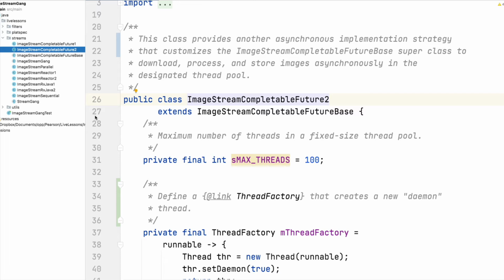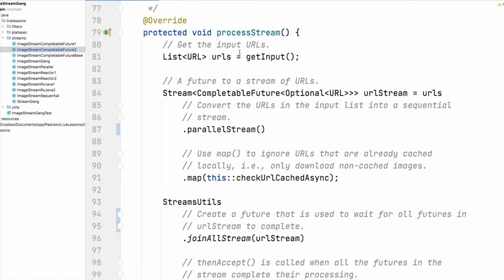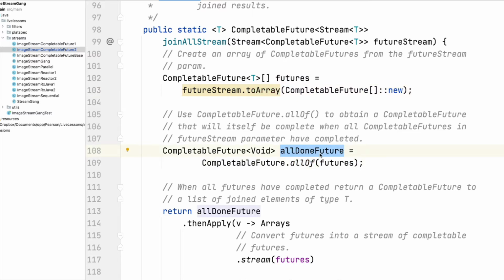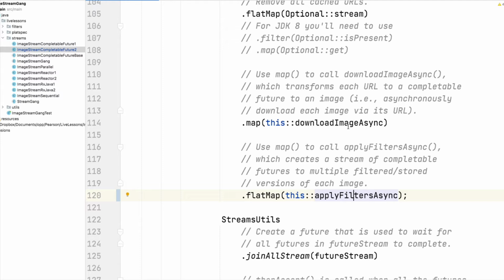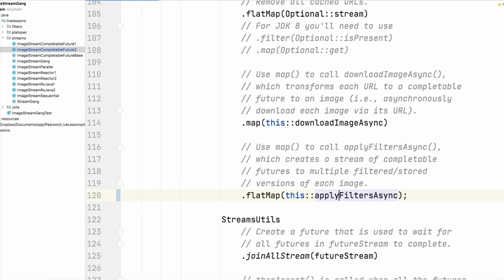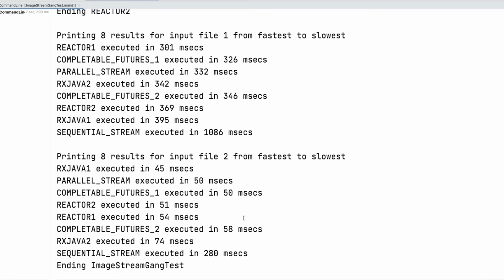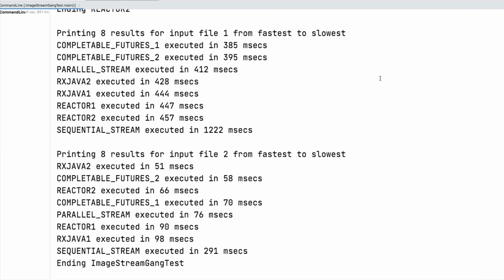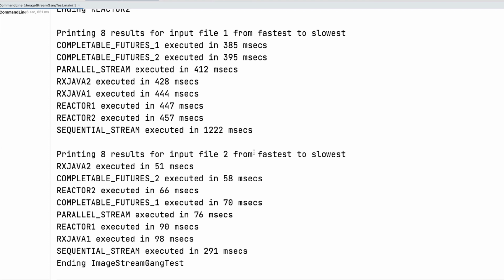Walkthrough of the ImageStreamCompletableFuture2 Class Implementation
This video walks through the implementation of the ImageStreamCompletalbeFuture2 class, which provides another asynchronous implementation strategy that customizes the ImageStreamCompletableFutureBase super class to download, process, and store images asynchronously in a designated fixed-size thread pool.